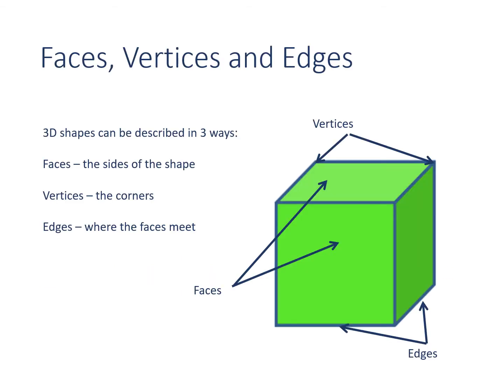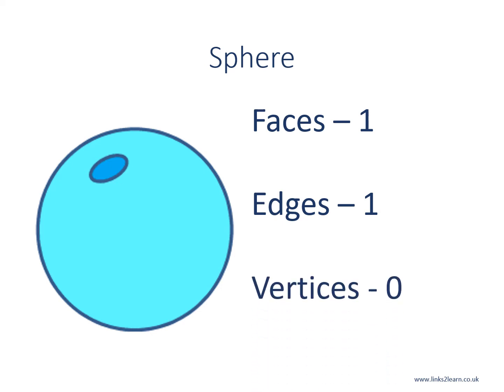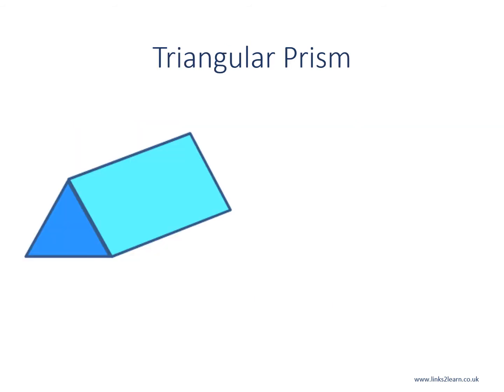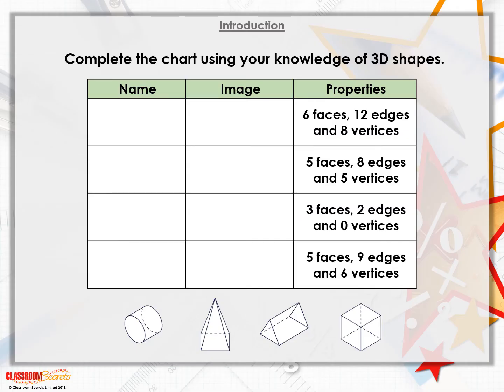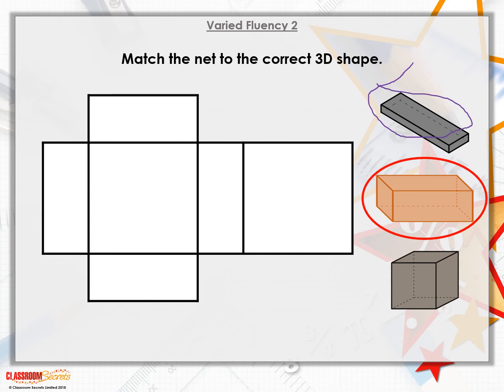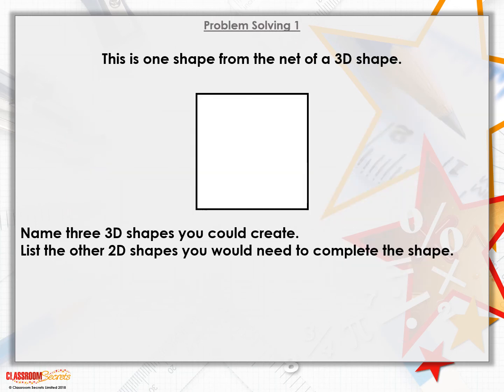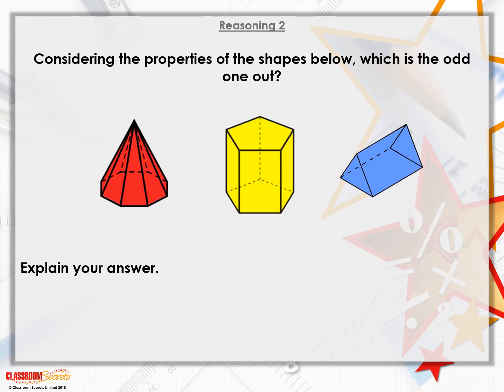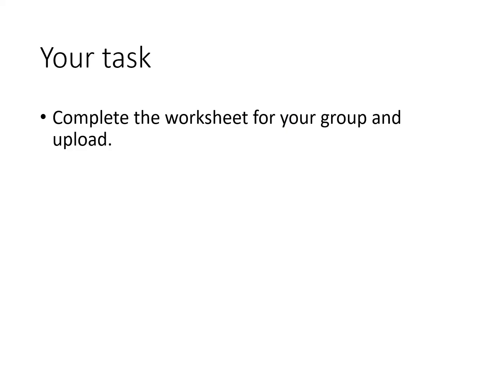Y5 Maths 28 01 21 L O Properties of 3D shapes